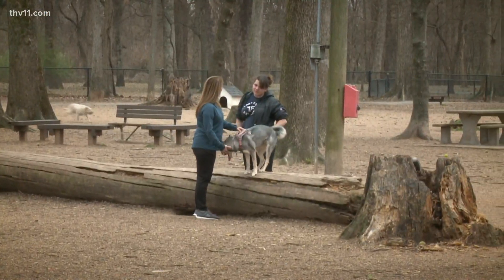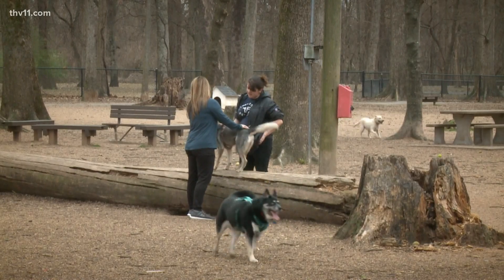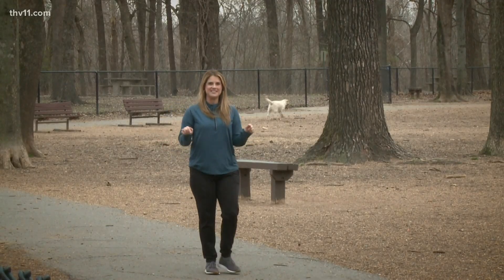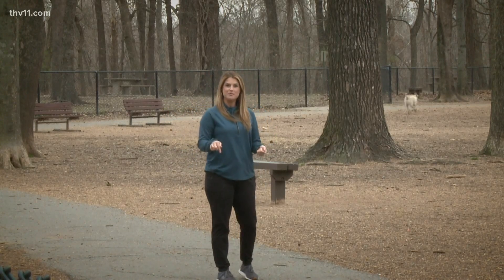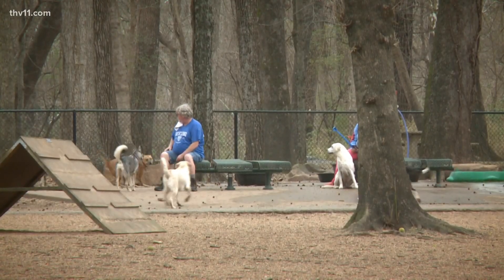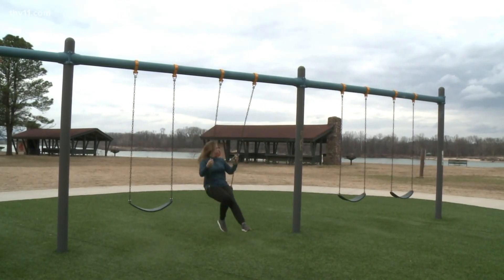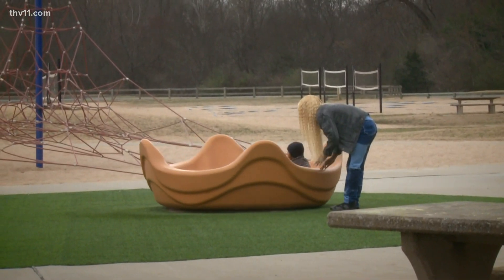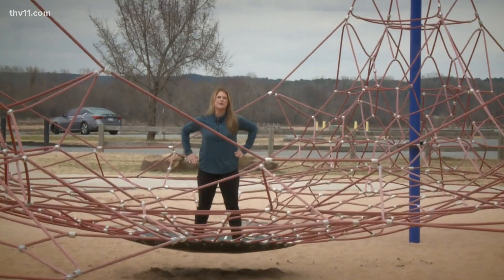Murray Park | Discover Arkansas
The 2-acre dog park is only one of the great features to this Little Rock discovery.